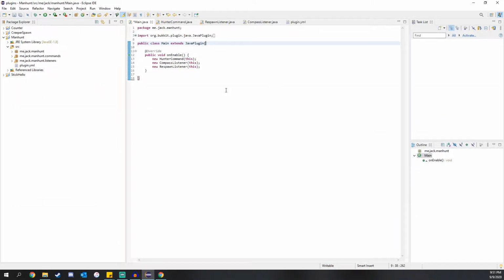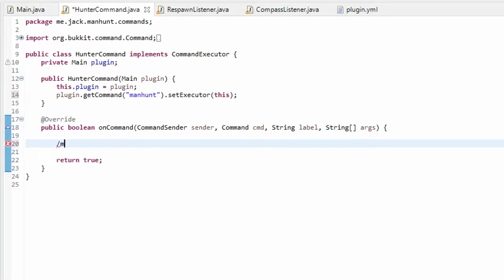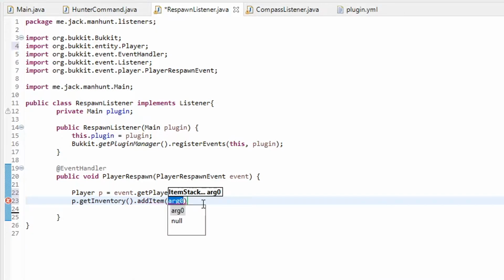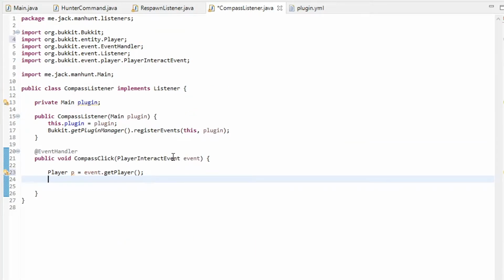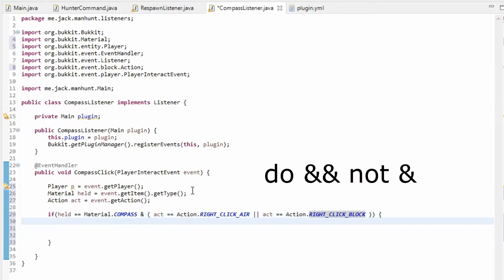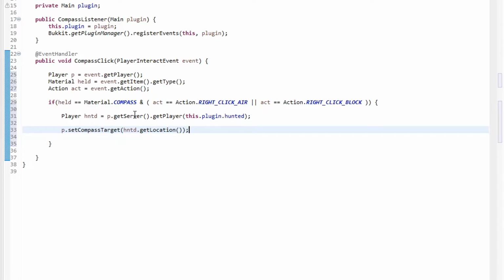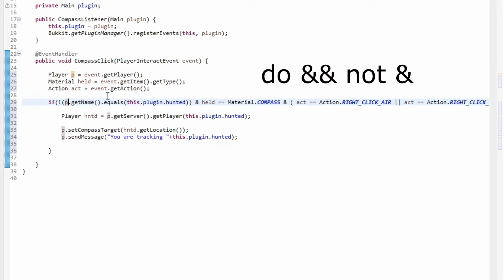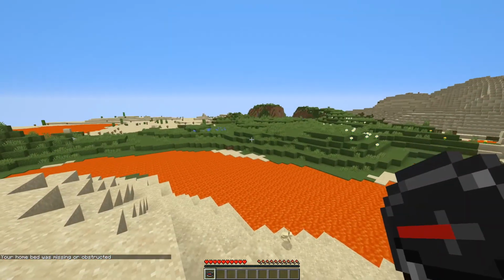Dream Minecraft Manhunt Tutorial [Code like Dream]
How to code Minecraft Manhunt like Dream and GeorgeNotFound

Minecraft Speedrunner VS Hunter Tutorial/Guide

This is a walk-through on how Dream's most popular series, Minecraft Manhunt, is coded! And if you don't feel like taking the time to code it... check out my Patreon: where you can get my version of Manhunt along with all of my other custom plugins!

I run a Minecraft channel called GLAK Jack, where I do Minecraft challenges, and things like "Minecraft, but". @Dream